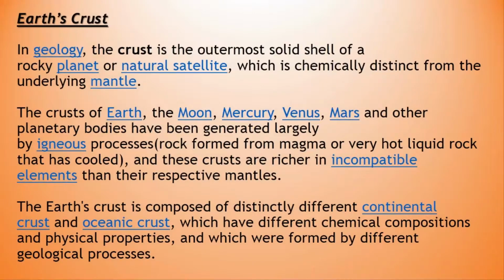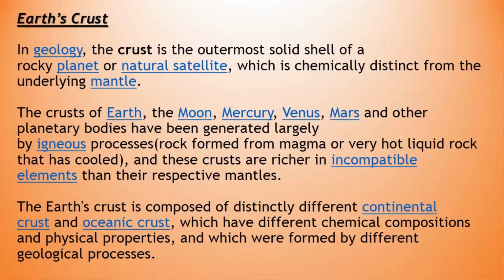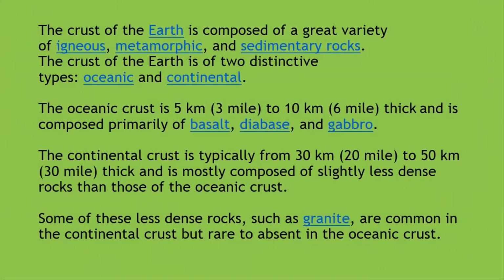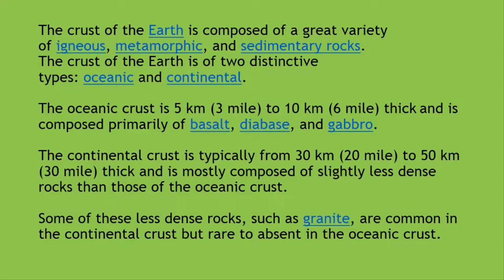✔️ How to Pronounce Earth's Crust and What is Earth's Crust? By Video Dictionary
Earth’s Crust

In geology, the crust is the outermost solid shell of a rocky planet or natural satellite, which is chemically distinct from the underlying mantle.

The crusts of Earth, the Moon, Mercury, Venus, Mars and other planetary bodies have been generated largely by igneous processes, and these crusts are richer in incompatible elements than their respective mantles.

The Earth's crust is composed of distinctly different continental crust and oceanic crust, which have different chemical compositions and physical properties, and which were formed by different geological processes.

The crust of the Earth is composed of a great variety of igneous, metamorphic, and sedimentary rocks.

The crust of the Earth is of two distinctive types: oceanic and continental.
• The oceanic crust is 5 km (3 mi) to 10 km (6 mi) thick[2] and is composed primarily of basalt, diabase, and gabbro.
• The continental crust is typically from 30 km (20 mi) to 50 km (30 mi) thick and is mostly composed of slightly less dense rocks than those of the oceanic crust. Some of these less dense rocks, such as granite, are common in the continental crust but rare to absent in the oceanic crust.

Videos Uploaded Daily